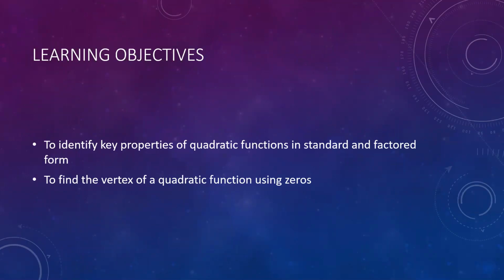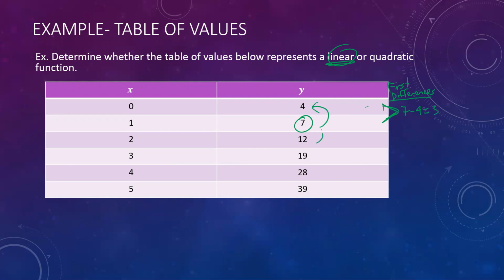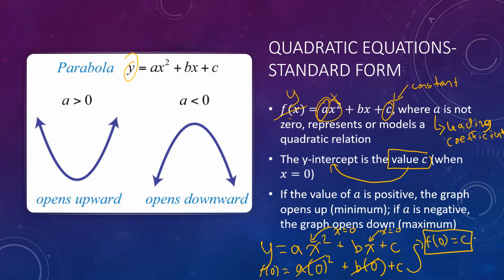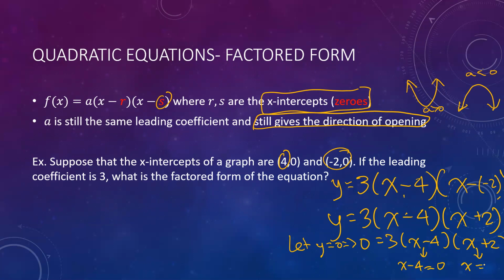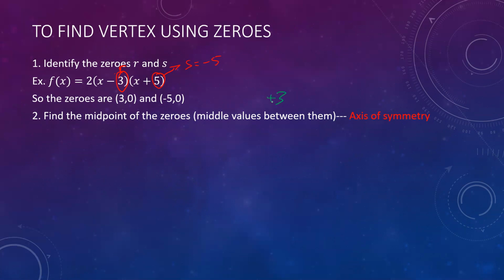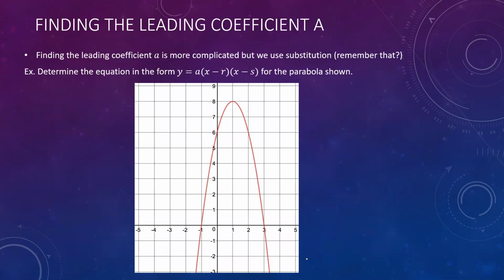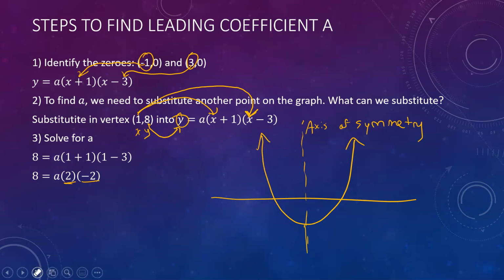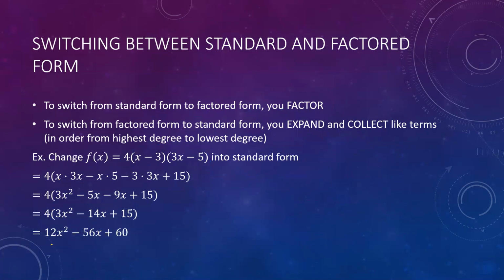Video Lesson 1- Properties of Quadratic Functions